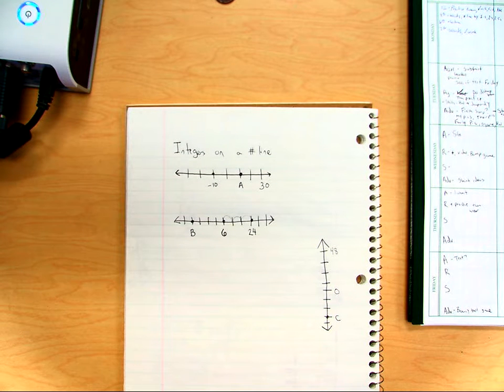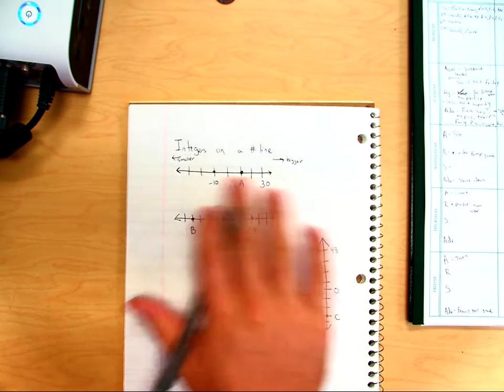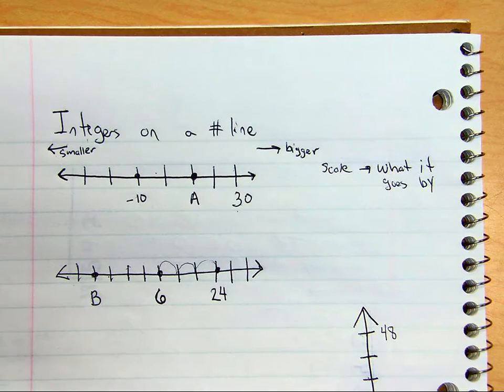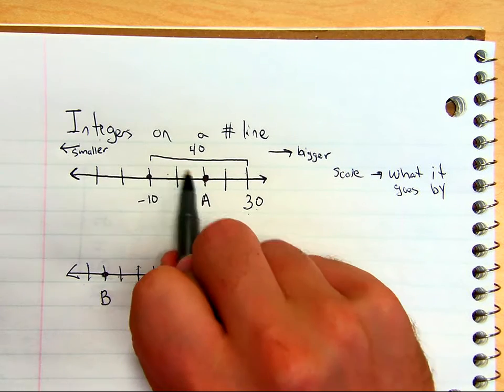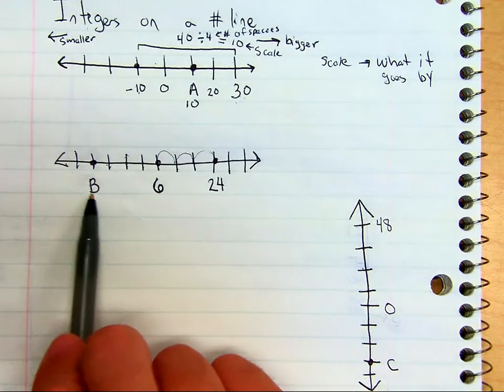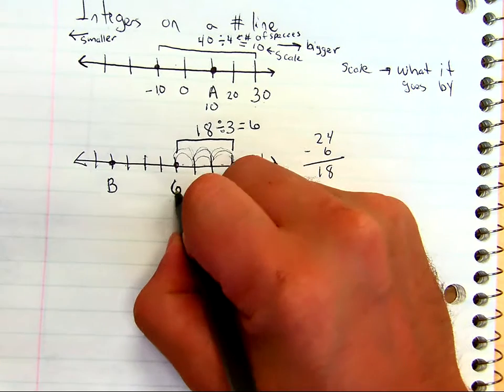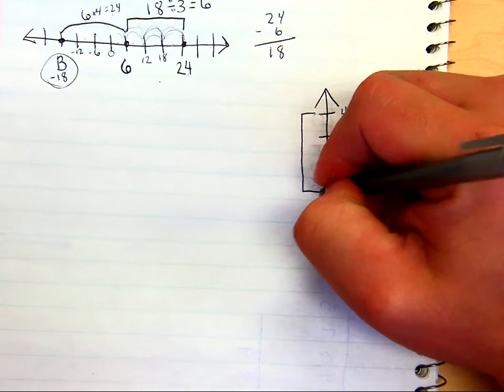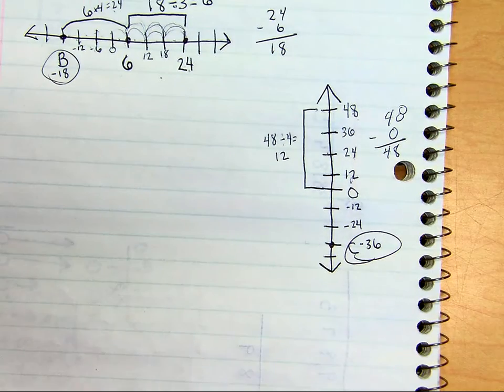Integers on Numberline